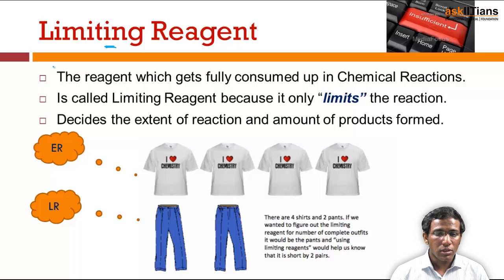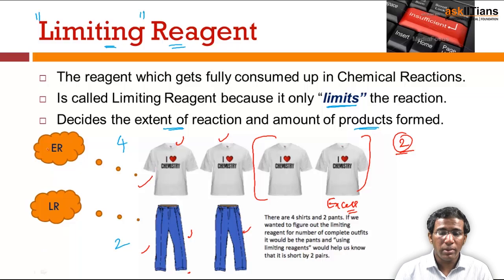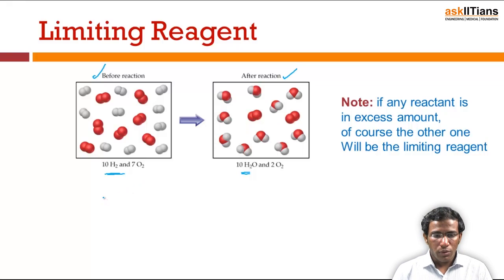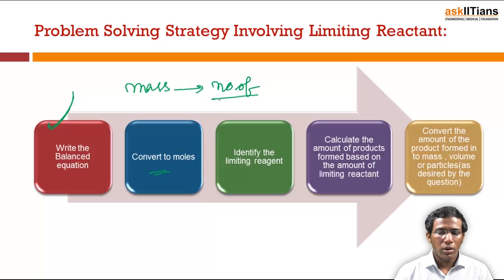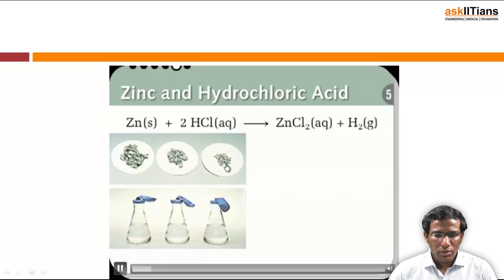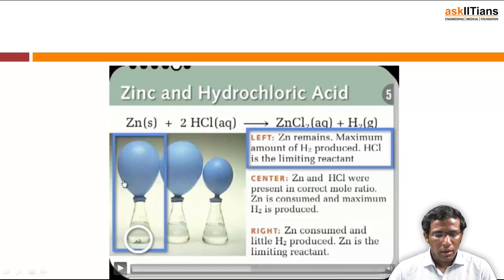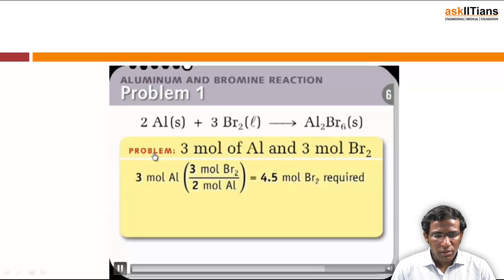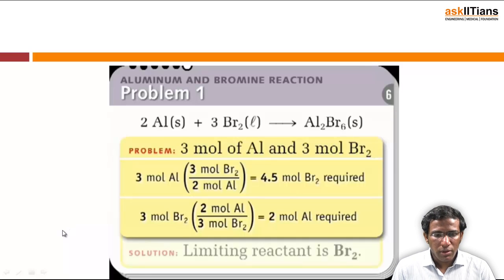Limiting Reagent | Chemistry | Class 11 | IIT JEE Main + Advanced | NEET (AIPMT) | askIITians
Abdullapoor Ramreddy (IIT Patna) explained  about the concept of limiting reagent/reactant. Also explained how to identify it in a given chemical reaction and how it is used to determine the amount of products formed in a particular reaction as asked in IIT JEE and medical exams NEET (AIPMT).